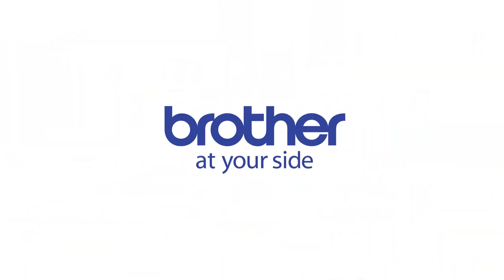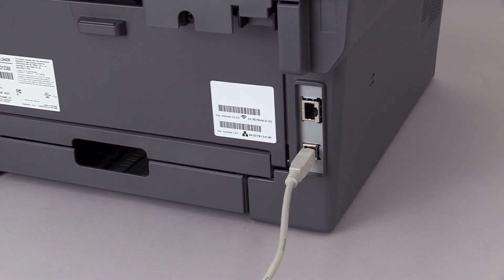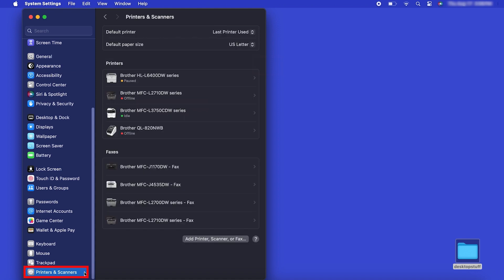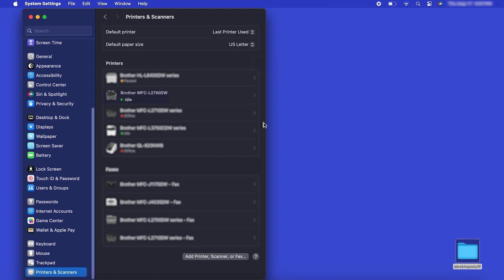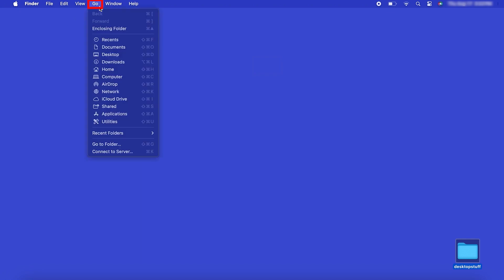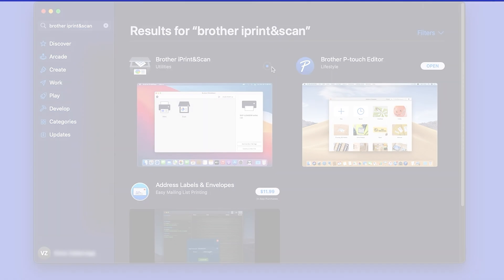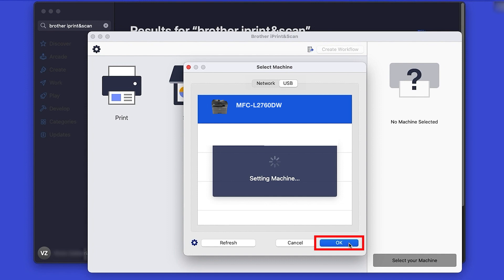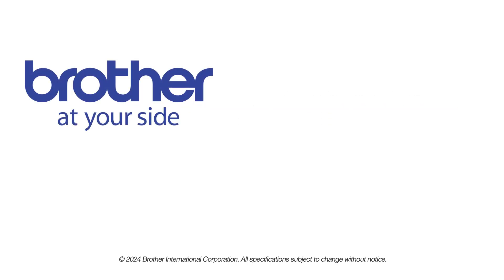Install MFCL2760DW with USB - Mac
Learn how to set up your Brother MFC-L27600DW laser printer with a USB connection in this tutorial.

Models covered:
Brother MFCL2760DW

Intro 00:00
Models covered 00:10
Connect the cable - 00:20
Add printer in OS - 00:40
Install iPrint&Scan - 01:33

Transcript:
Welcome. Today we’re going to learn how to install your Brother MFCL2760DW on a USB connected computer.

Customers also searched:
Brother MFC L2670DW USB Mac